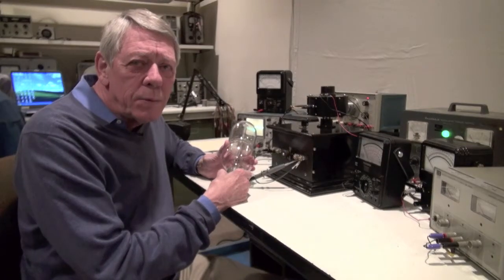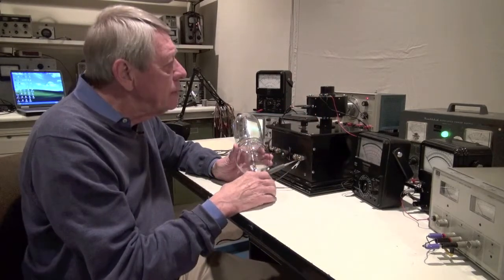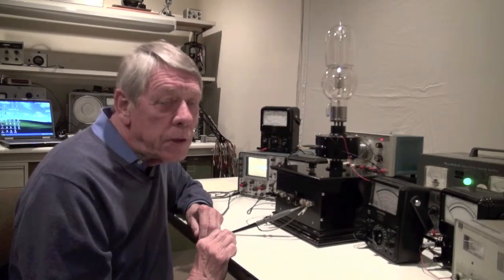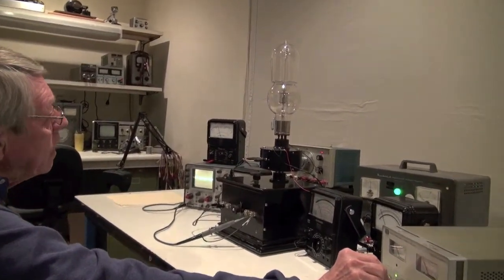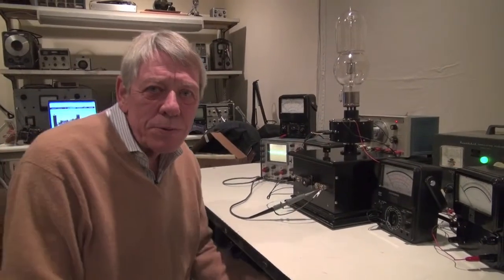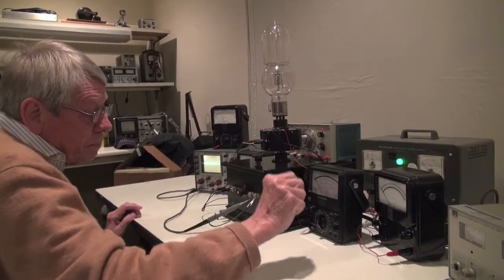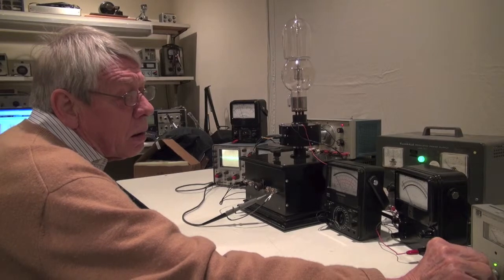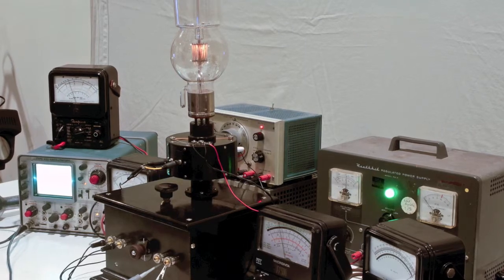Bjorn Forsberg's Von Lieben Tube Experiment.mov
Silicon Valley Electronics Engineer Bjorn Forsberg is on a quest to get his 100 year old von Lieben tube to amplify. It does light up so the filament is OK. Says Bjorn after 4 attempts: "I have concluded my experiment #4, which gave us some fine views and photos of the LRS tube with lit filament. It did not amplify and I am on hold for maybe another experiment, if I get suggestions on how to get the old thing to glow..." There is an archive of the complete experiments: